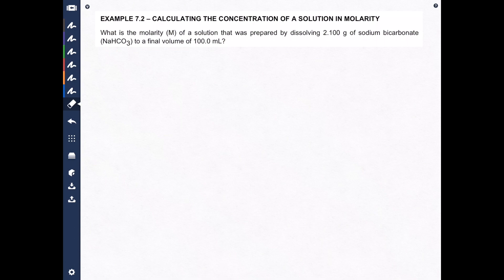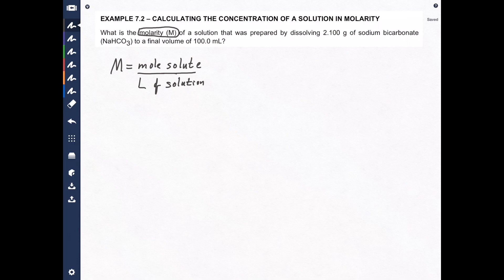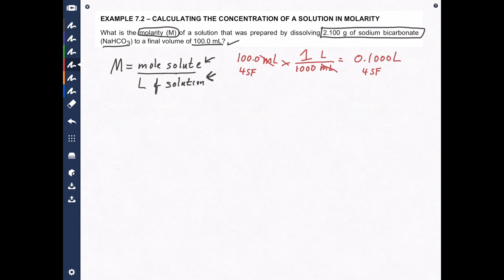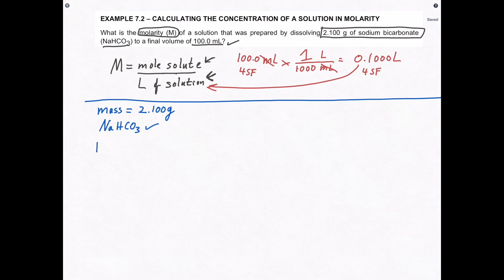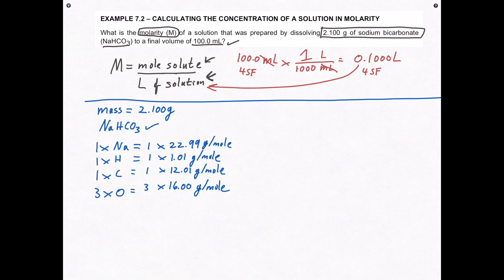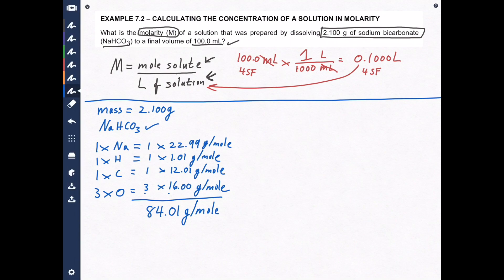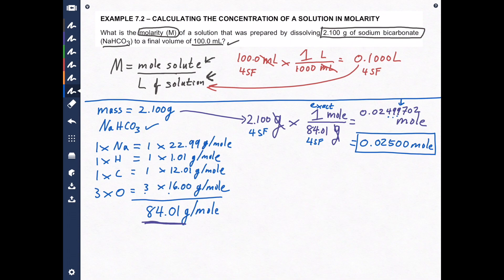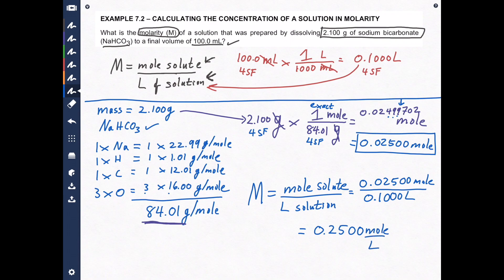Calculating molarity of a solution chemistry problem solving made easy!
This video will demonstrate to the nursing student how to calculate molarity. Molarity is the relationship between the moles of a solute and the liters of a solution. Calculating molarity is as simple as dividing the moles of a solute by the liters of solution.

The molarity formula is Molarity = grams or solute / liters of solution. The real complication for this type of problem is calculating moles of solute.  However, you should not let that intimidate you.  The moles of solute can be easily calculated by simply dividing the grams of solute by the molar mass of the solute.  Of course, molarity problems can be further complicated by forcing the student to also calculate the molar mass of the solute from the molecular formula.  Do not get discouraged!  Molar mass can be easily calculated by adding up the molar masses of each element in the formula.

Molarity is an important concentration unit used in chemistry. The better you understand molarity the easier a lot of other chemistry problems will be for you!